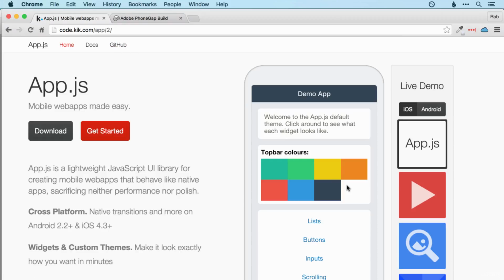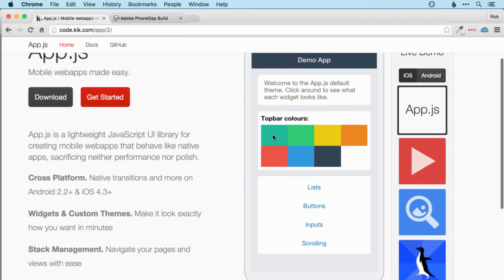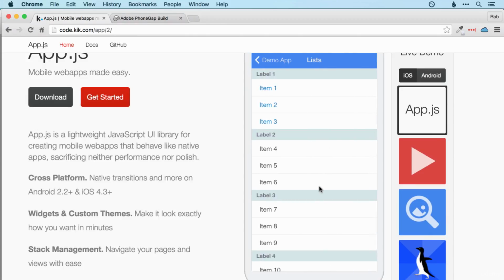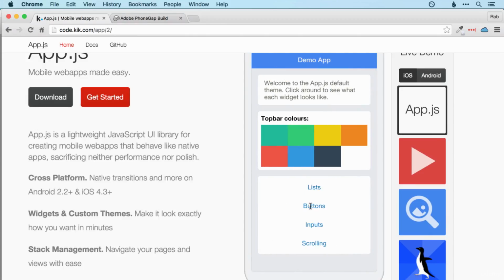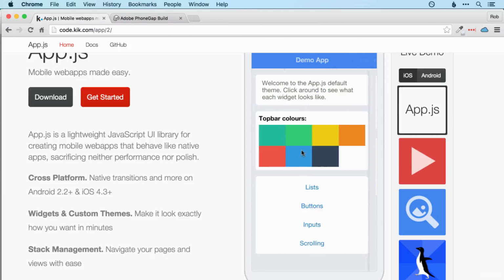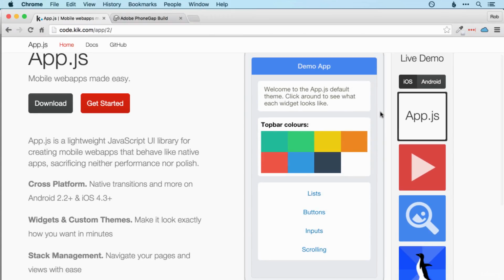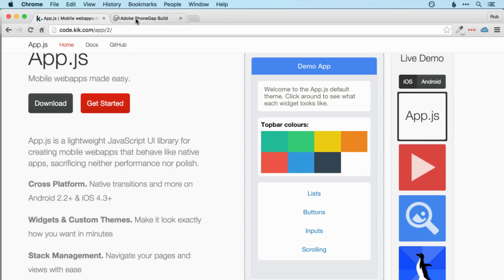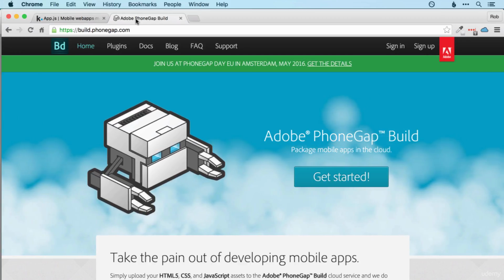2 Creating HTML Based Apps